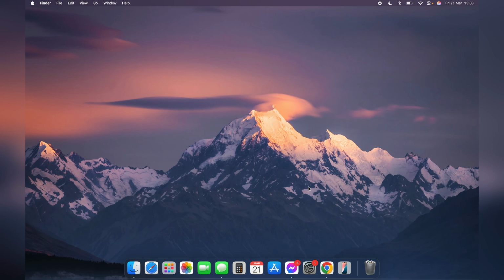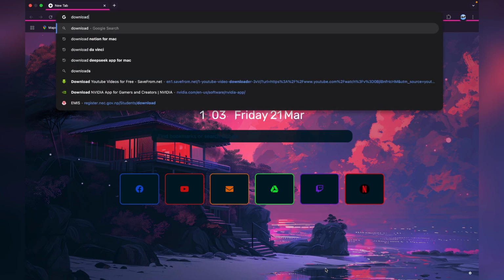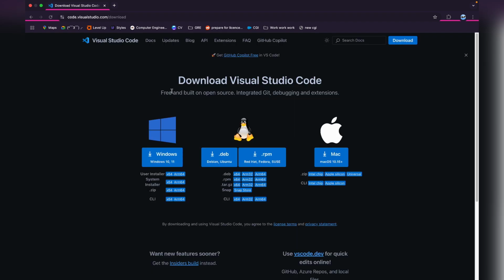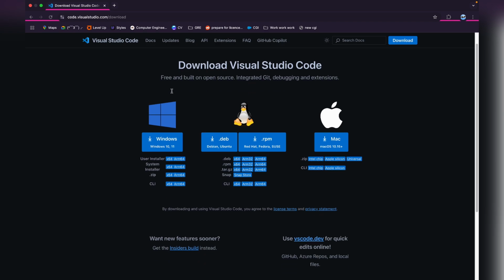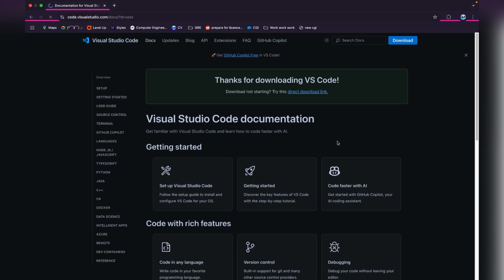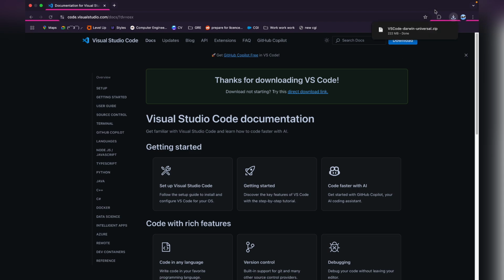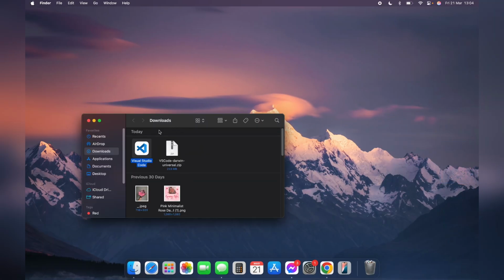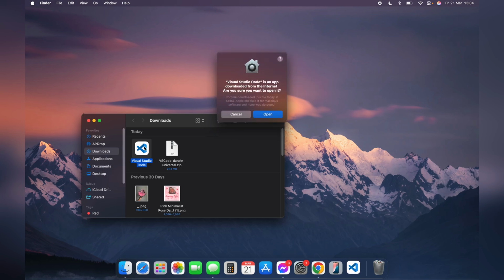How to Download Visual Studio Code 2025?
Want to download and install Visual Studio Code on your device? This quick tutorial will guide you through the step-by-step process of getting VS Code for seamless coding and development. Whether you're using Windows, macOS, or Linux, follow this guide to set up Visual Studio Code easily!